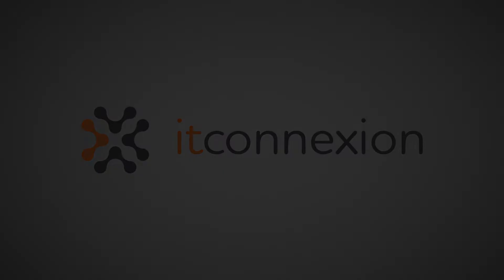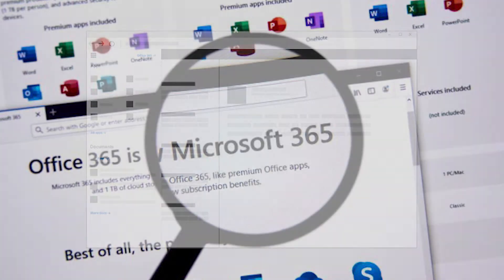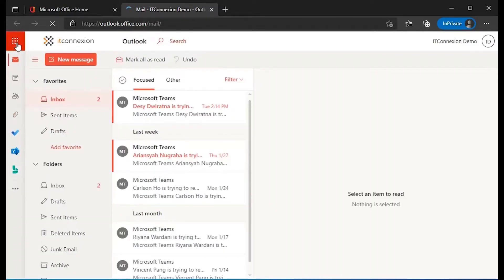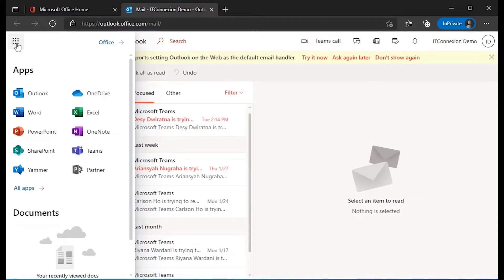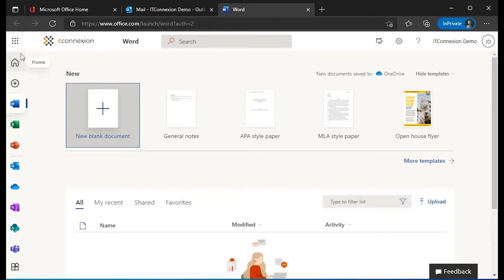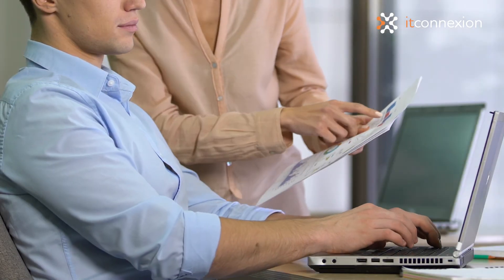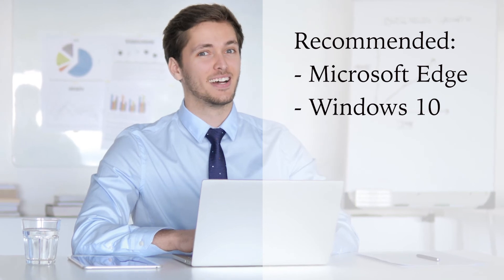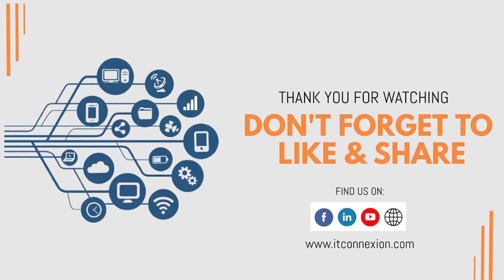Where is the app launcher in Office 365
Office 365 App Launcher & Software Upgrades | IT Connexion
Meta Description: IT Connexion has all the details you need on the Office 365 app launcher and other software.